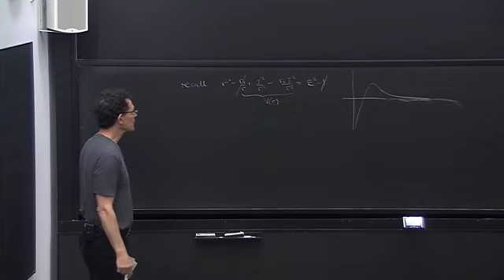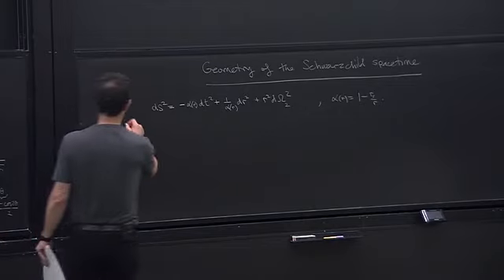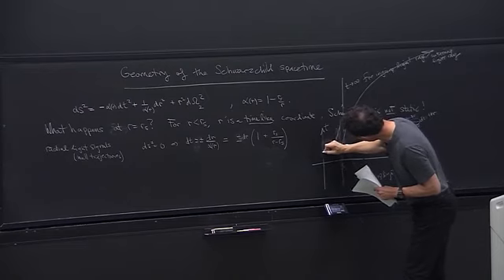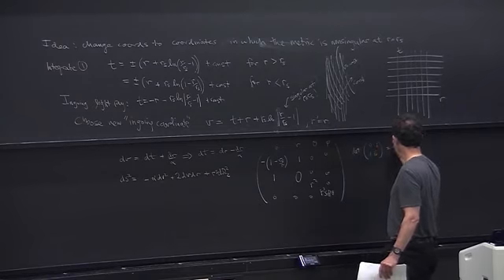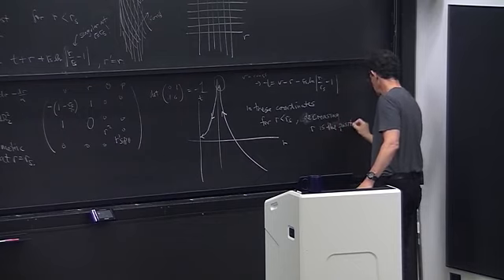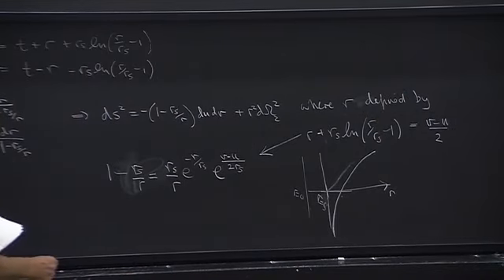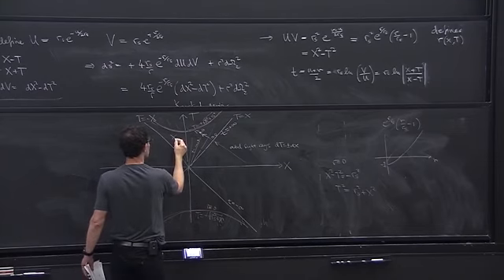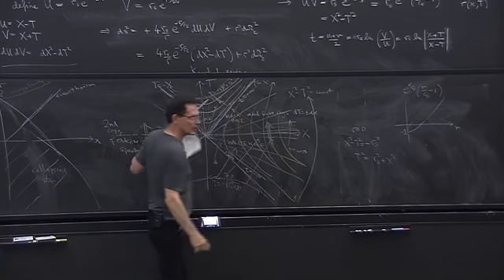Photon falling in Black Hole | Special and General Relativity | Lectures by Neil Turok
Content Inside  -   Massless particle, orbit of photon around black hole,  fall in black hole, geometry of Schwarzchild space time, singularity,

Lecture series by Perimeter Institute (PI) Canada.